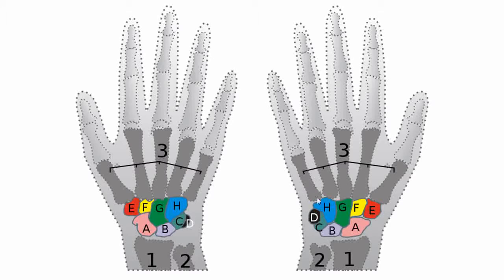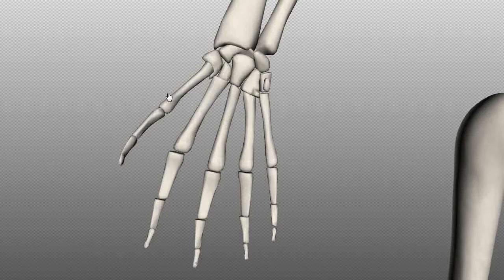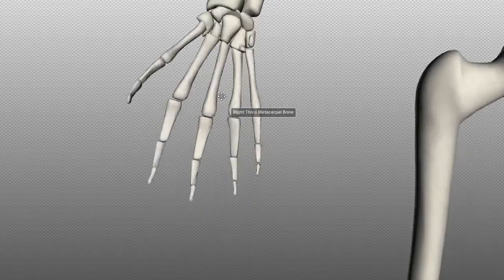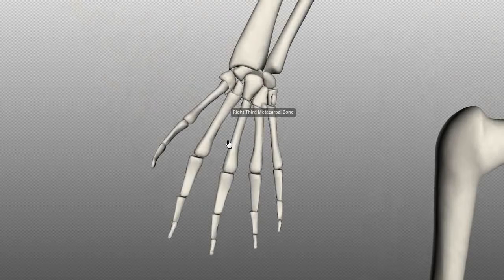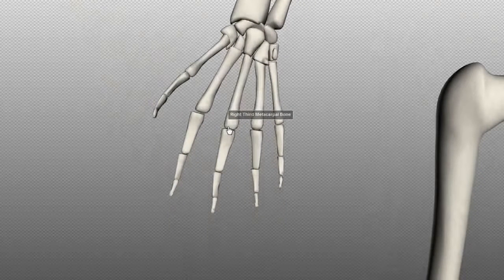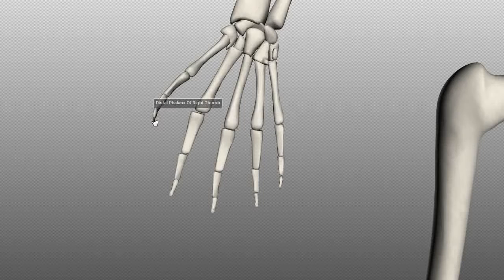Anatomy MedicoLover 4 Bones of the Hand and Wrist Anatomy Tutorial